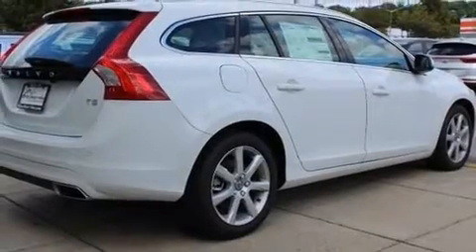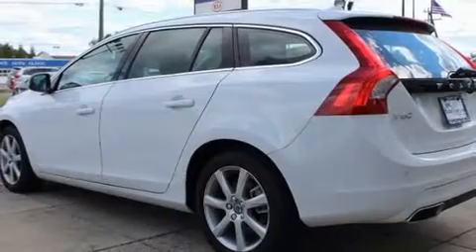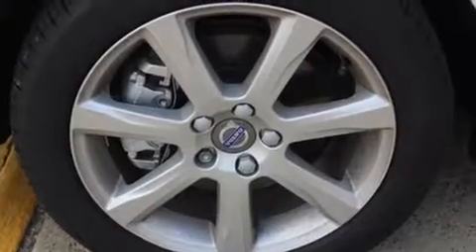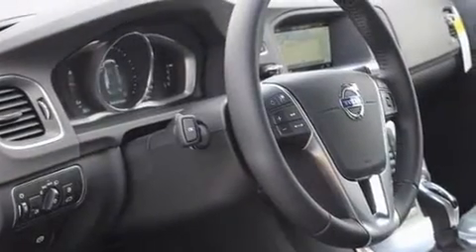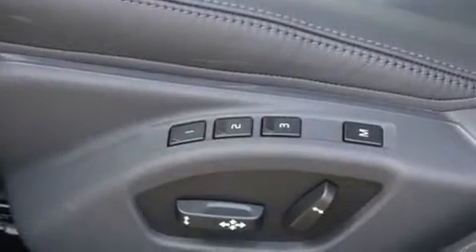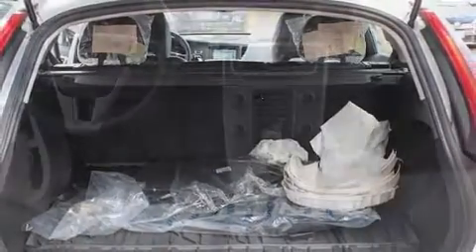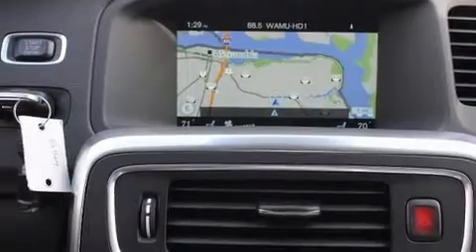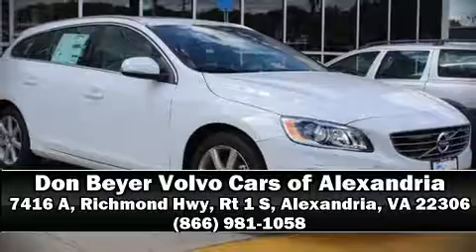2017 Volvo V60 T5 FWD Platinum in Alexandria, VA 22306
7416 A, Richmond Hwy, Rt 1 S

You can expect a lot from the 2017 Volvo V60. This 4 door, 5 passenger wagon is ready to drive off the showroom floor! It features a front-wheel-drive platform, an automatic transmission, and a 2 liter 4 cylinder engine. Turbocharger technology provides forced air induction, enhancing performance while preserving fuel economy. Volvo prioritized fit and finish as evidenced by: 1-touch window functionality, a built-in garage door transmitter, a power seat, an outside temperature display, automatic dimming door mirrors, blind spot sensor, and power windows. Storage solutions are integrated throughout the interior, demonstrating thoughtful attention to detail. With high intensity discharge headlights illuminating your path, you'll always appreciate maximum visibility. For drivers who enjoy the natural environment, a power moon roof allows an infusion of fresh air. Premium sound drives 12 speakers, providing you and your passengers a sensational audio experience. Volvo ensures the safety and security of its passengers with equipment such as: dual front impact airbags, front side impact airbags, traction control, brake assist, anti-whiplash front head restraints, ignition disabling, an emergency communication system, and 4 wheel disc brakes with ABS. Adaptive cruise control maintains a pre set distance behind the car ahead of you, simplifying highway driving and enhancing safety. Our sales staff will help you find the vehicle that you've been searching for. We'd be happy to answer any questions that you may have.